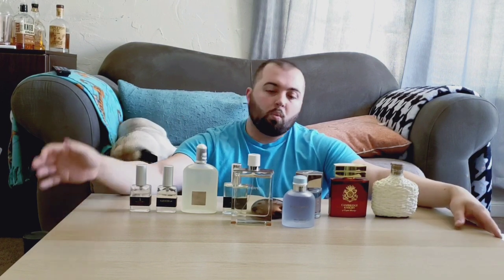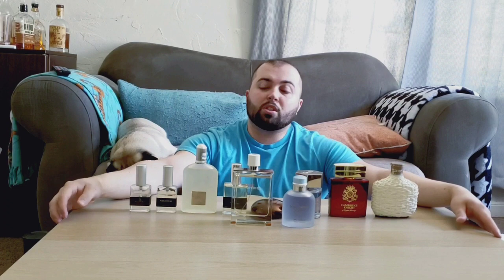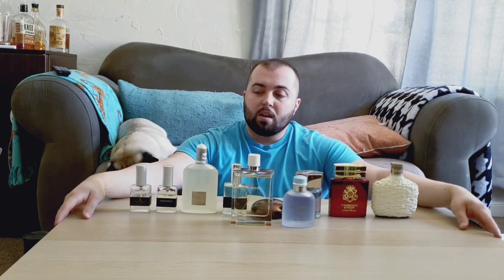Top 10 Summer Fragrances 2019 from my collection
Here is a list of my top 10 summer fragrances from my collection, in no particular order.